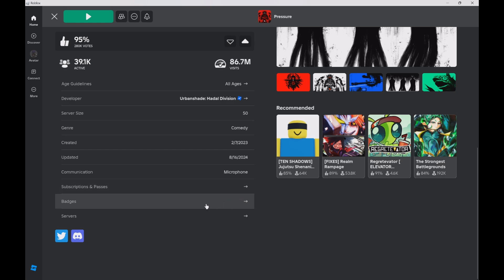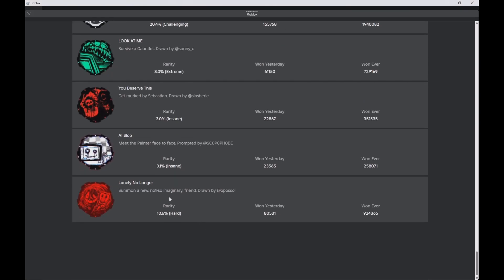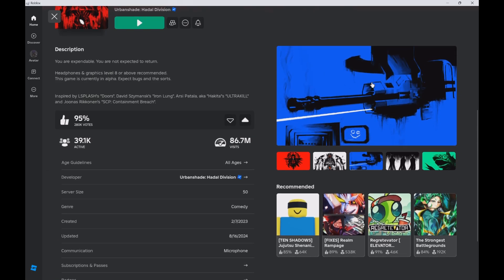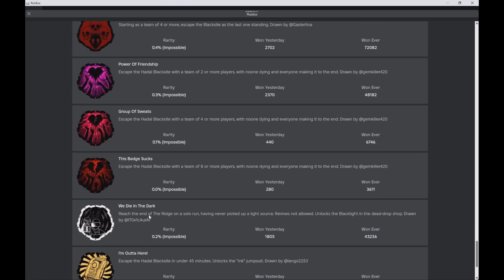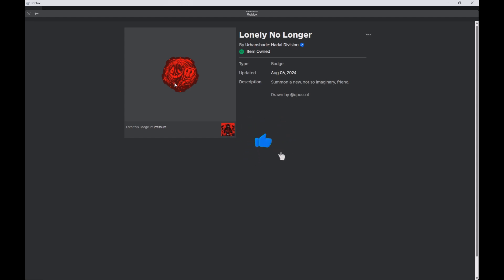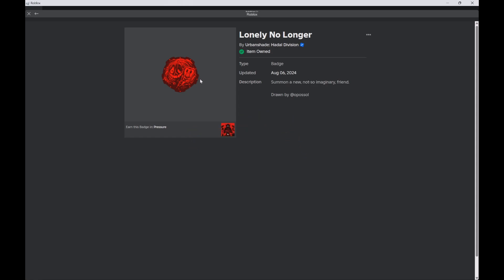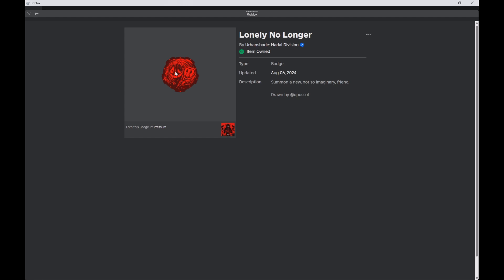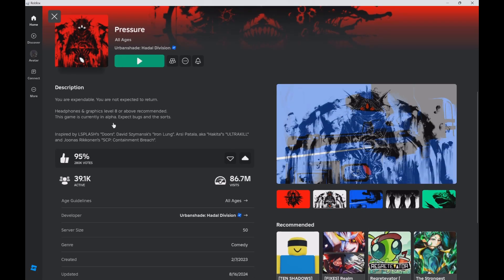How to get the Lonely No Longer badge in Pressure!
Hello everyone today I am showing you how to get the Lonely No Longer badge in Pressure!